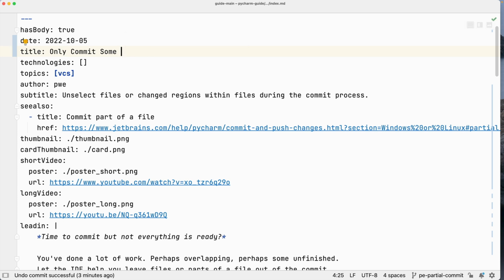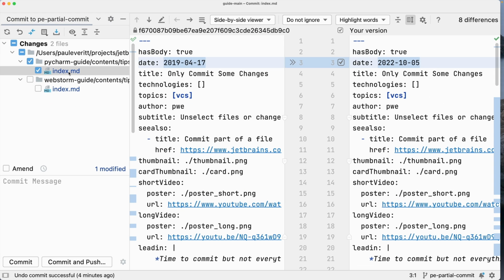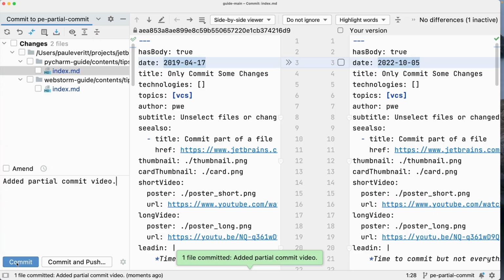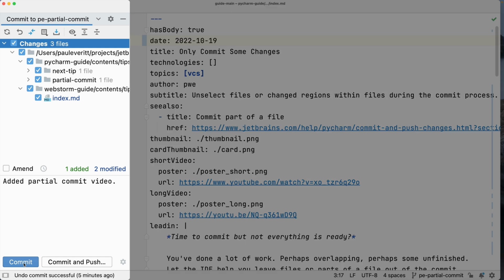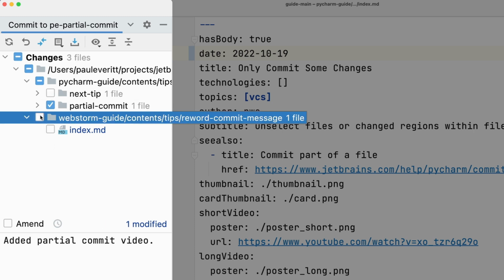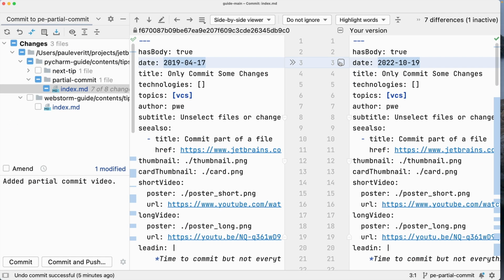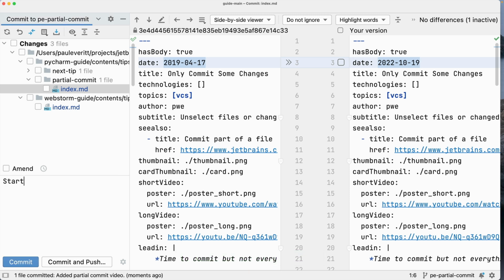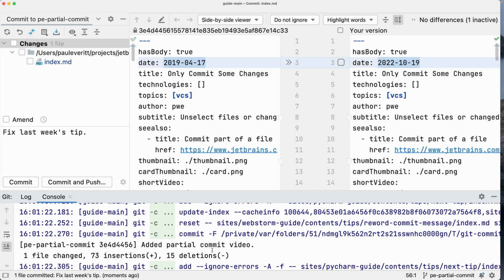Partial commit: Keeping Git history clean in any JetBrains IDE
Keep your Git history clean (and ask your team to do the same) by using partial commits instead of large commits with unrelated changes. Follow along with @Paul Everitt to learn how to do this in just 30 seconds.

Watch till the end to watch Paul demonstrate omitting files from the copied project directory or even a part of a file!